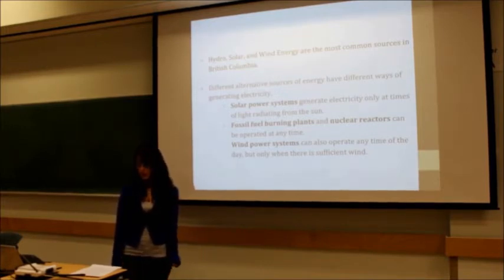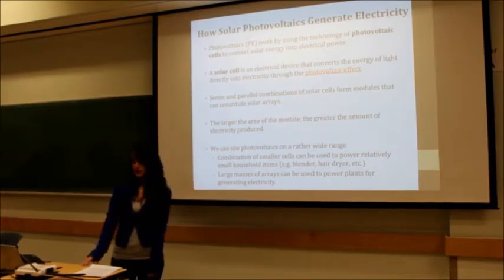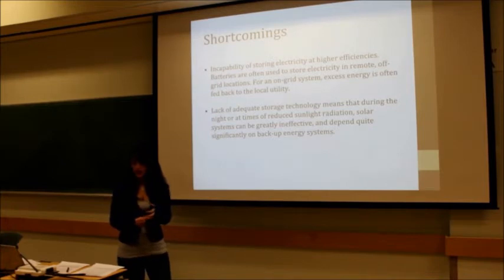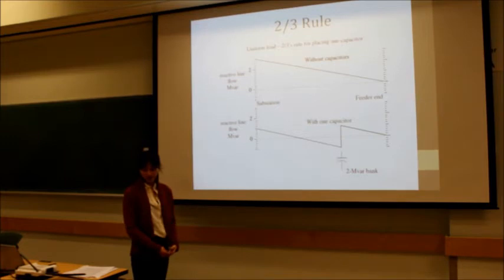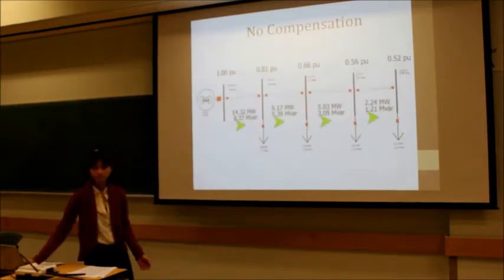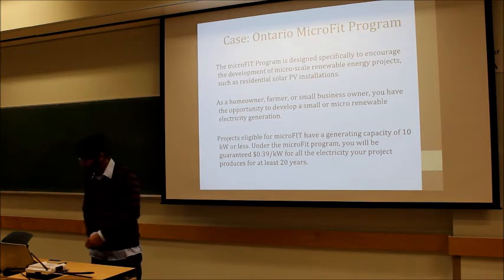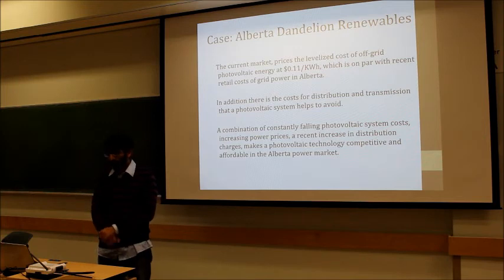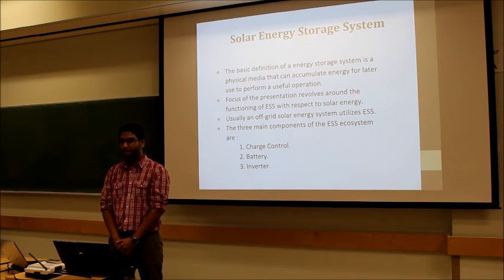EECE392 Alternate Energy Sources - Solar